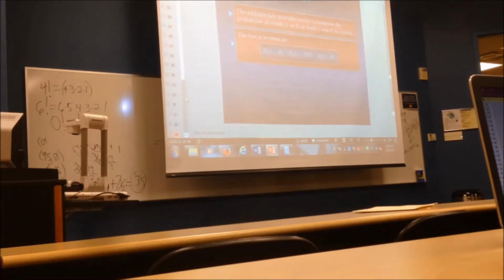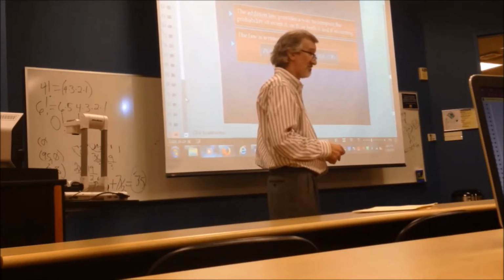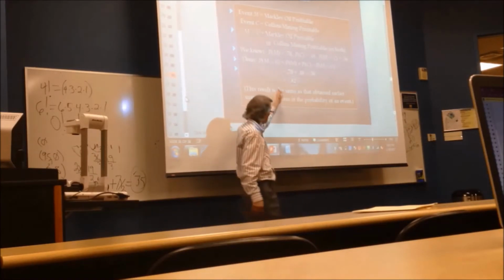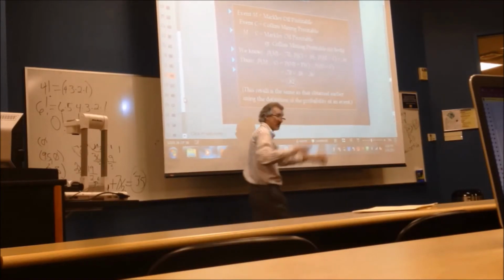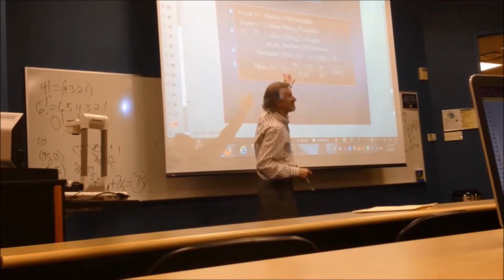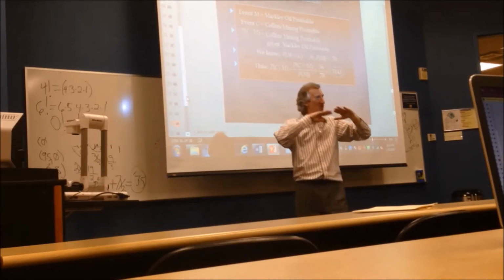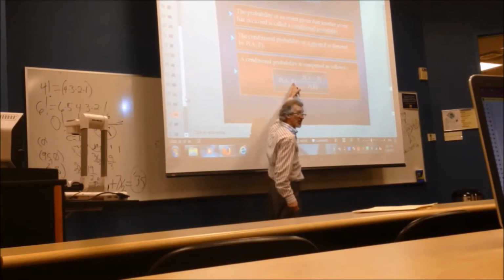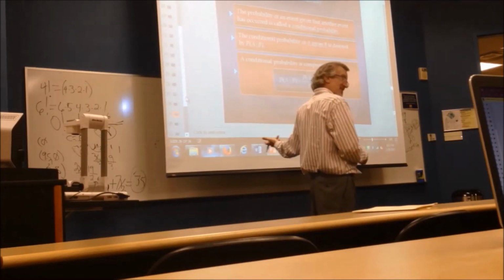Calculating Probabilities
Open Ch. 4 PowerP, slide 15 ... Business Statistics, College of Business, University of Michigan - Dearborn, Professor McCarthy, from 2017 lecture.